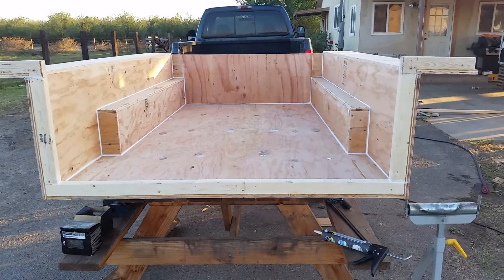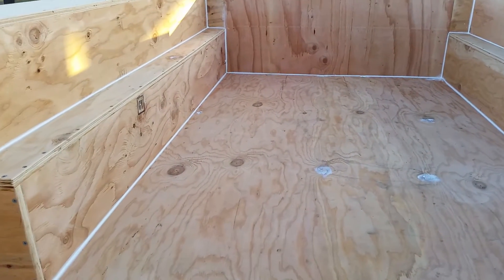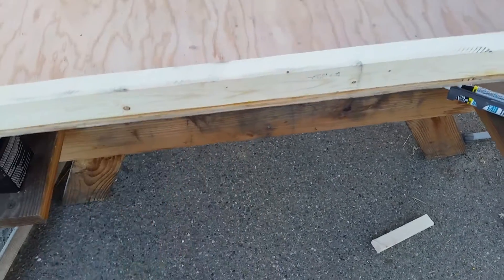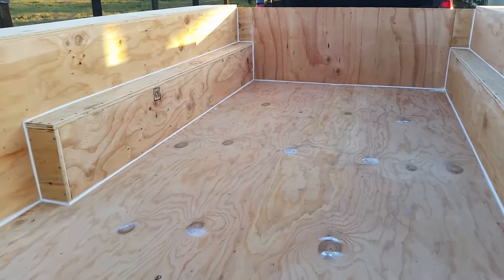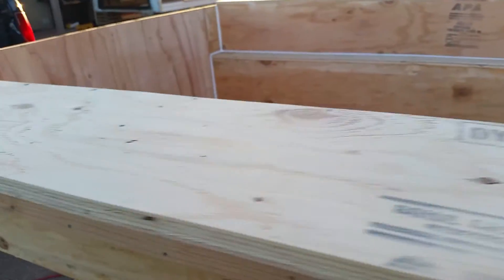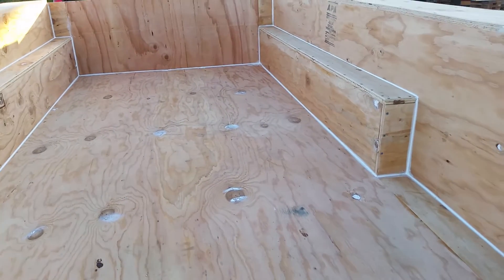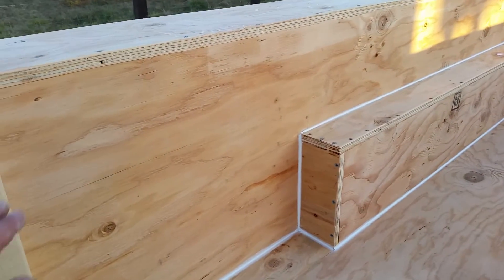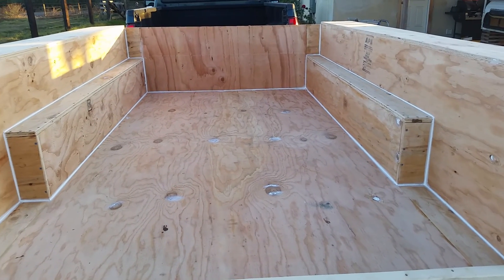Vintage Micro Truck Camper Vol 3, importance of Caulking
Only tools you need

The slide in structure is complete, sanded and caulked, ready for paint.